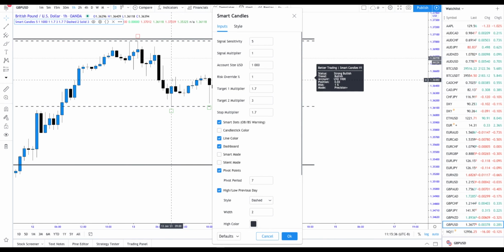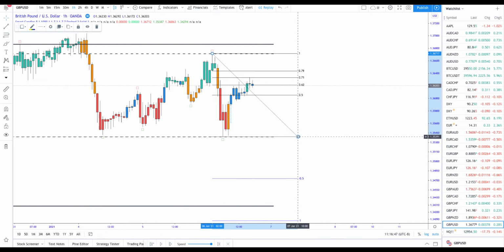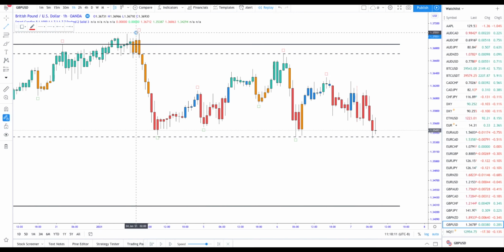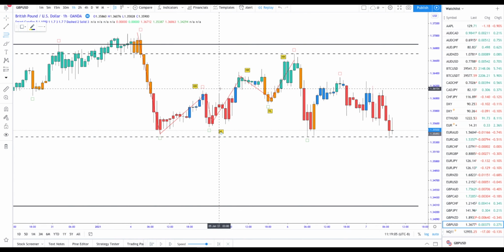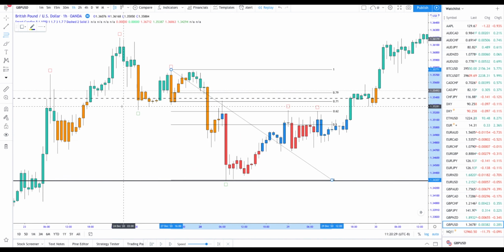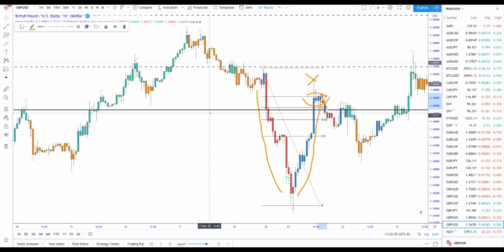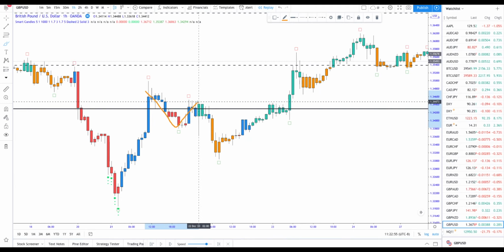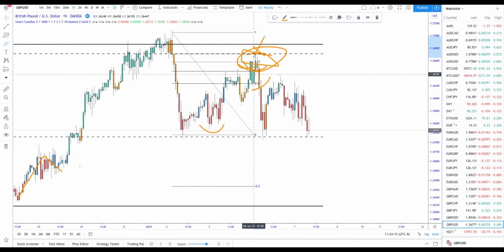PIVOT POINTS (SMART CANDLES UPDATE 2021)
In this video I cover Smart Candles newest update.

smartcandles.ai